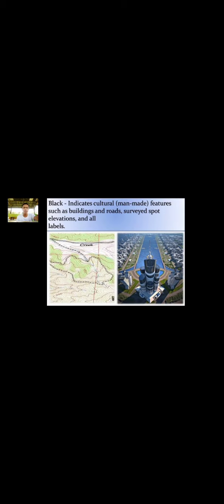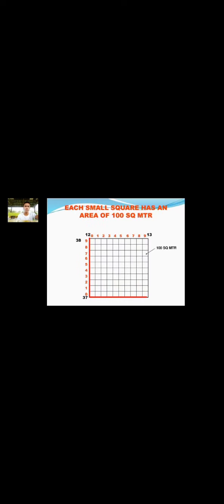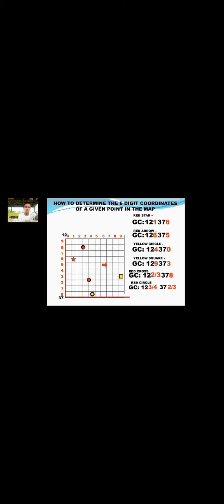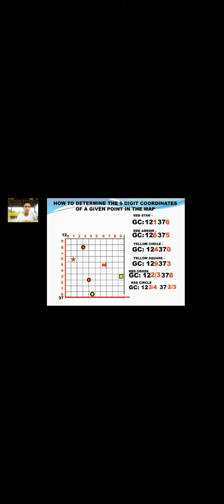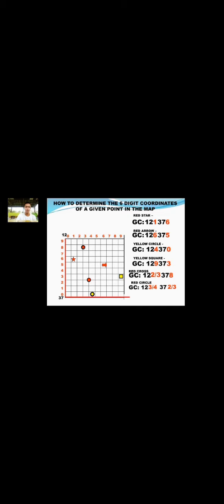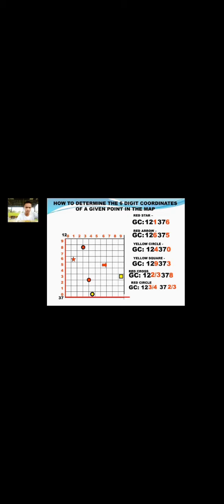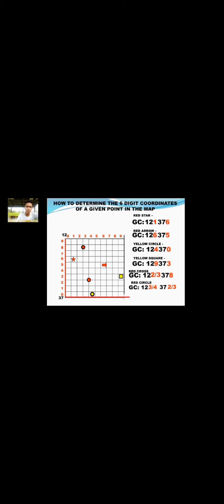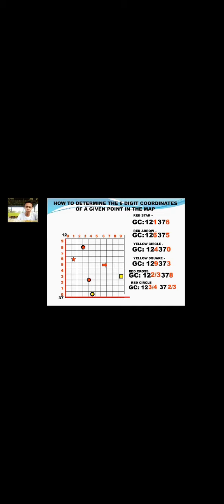Map reading and land navigation